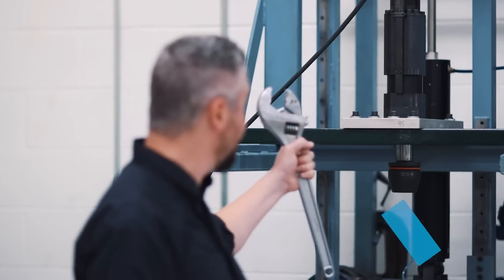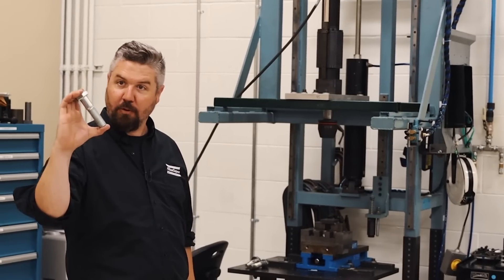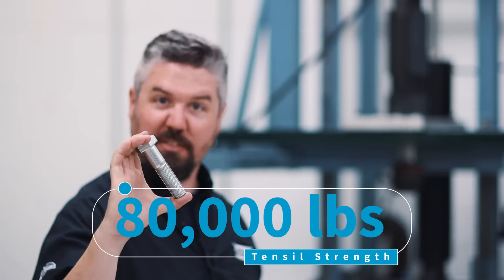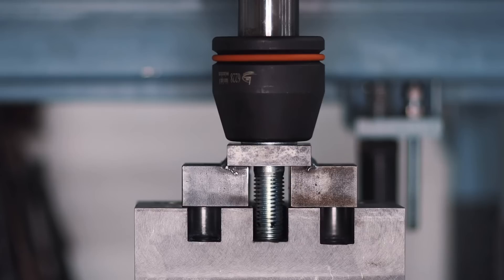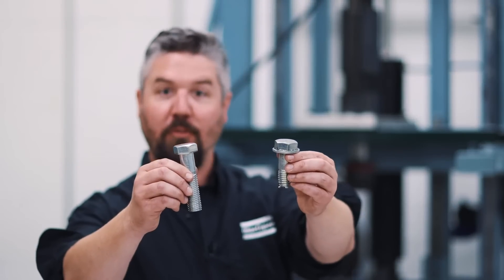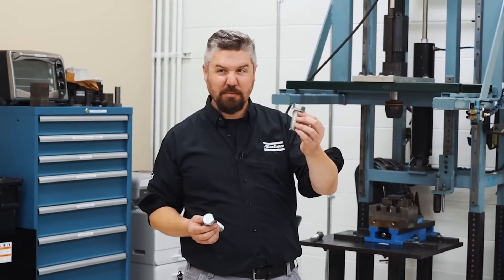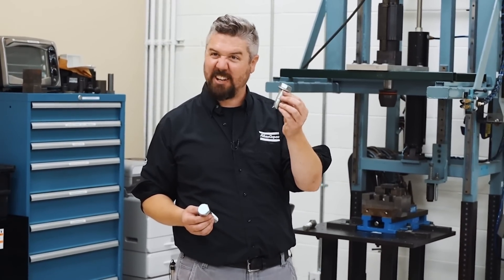In the Lab: M24 Bolt torque test | Atlas Copco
Tune in as Jason Benford, Atlas Copco’s Tightening Services Lab Manager, offers viewers a look at a bolt failure test with an M24 bolt.
Torque to failure tests are performed in our laboratory to generate data that is used to develop torque specs and tightening processes.

The torque was applied with an Atlas Copco QST95-1750 at a speed of 60 rpm, which is about 10 times faster than the recommended tightening speed. An M24 10.9 bolt has the capacity to generate over 80,000 pounds of clamping force!

Discover more
Schedule a remote product demonstration today